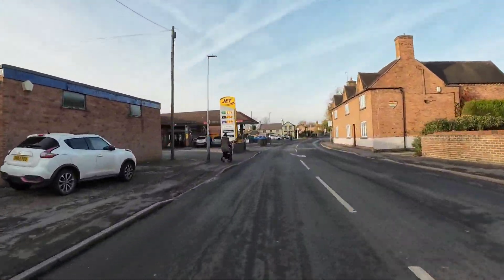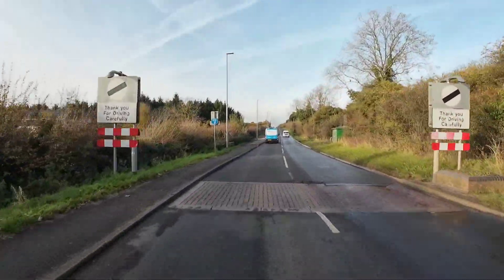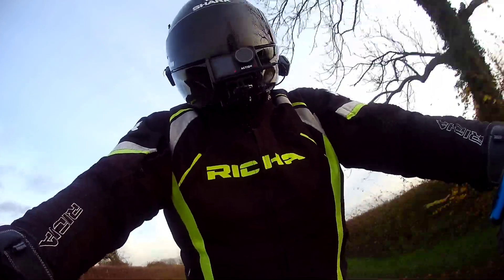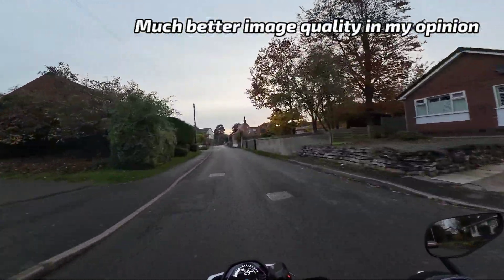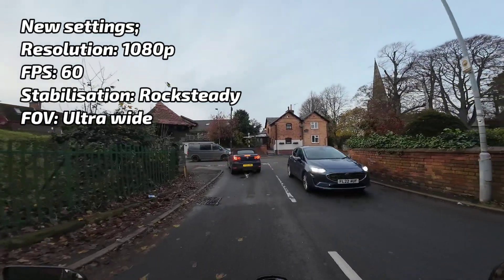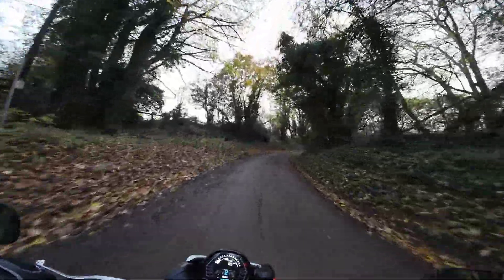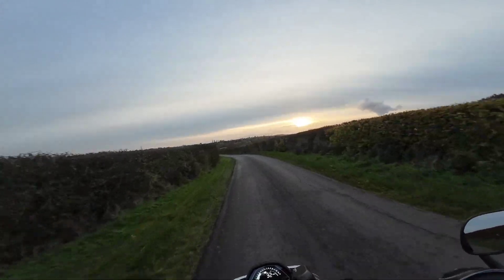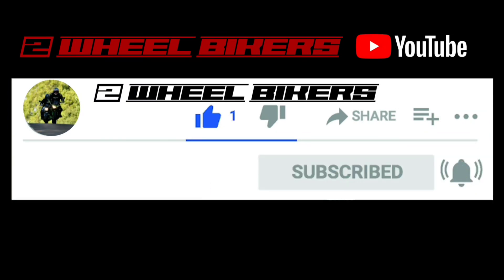DJI Osmo Action 4 First Test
A first test of my new helmet cam, the DJI Osmo Action 4

Microphone adapter usb-c - 3.5mm TRS